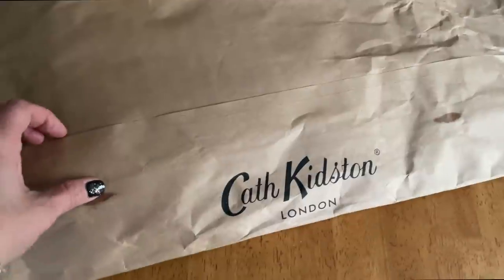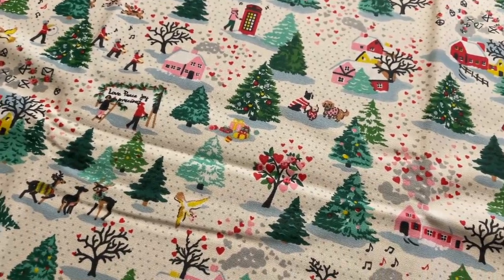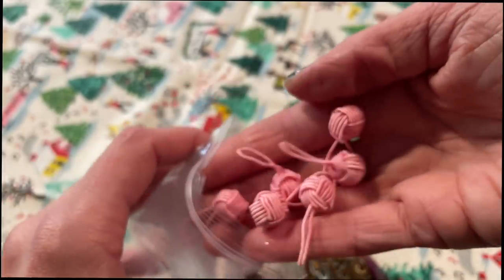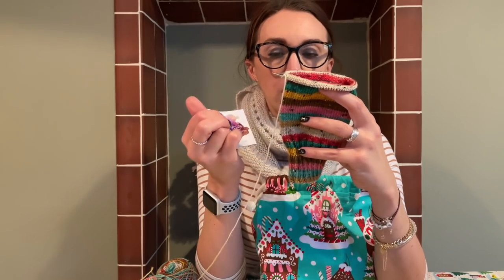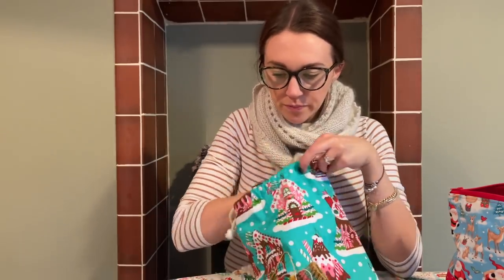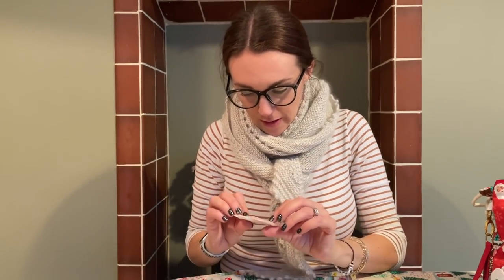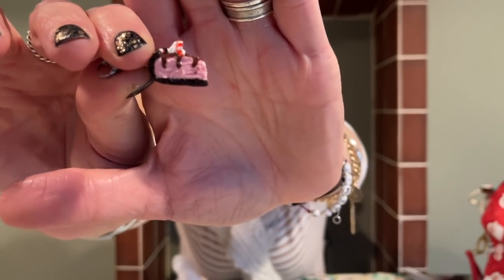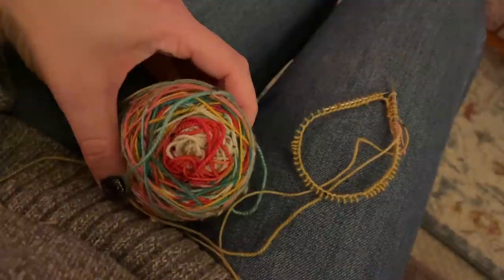Ollie & Bella Vlogmas 2021 | Day 6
YAY - Vlogmas is finally here!
Please share down below in the comments, the Vlogmases you are all watching and enjoying and lets spread some festive cheer!

Advent Calendar's-

Advent Swaps-
Suzanne - Greenlambkin Yarns- A Christmas Carol Advent

Rachael - Sew Ray Me -

Crealien Design - Christmas Cookies Sock Yarn